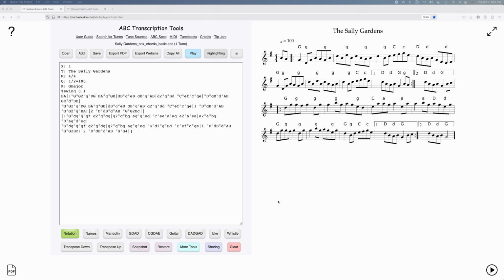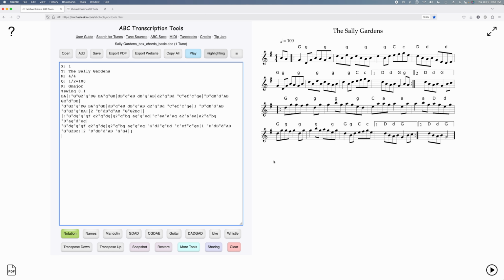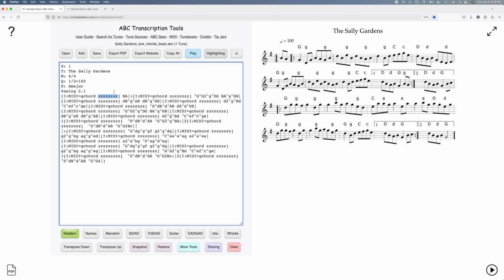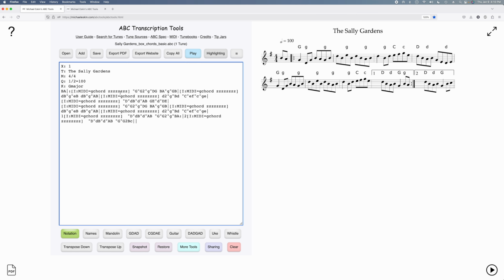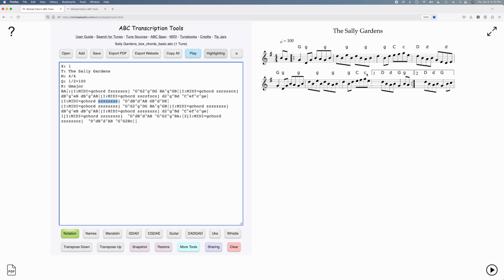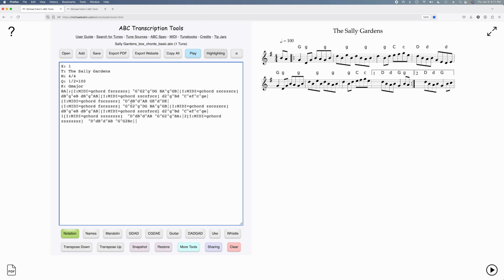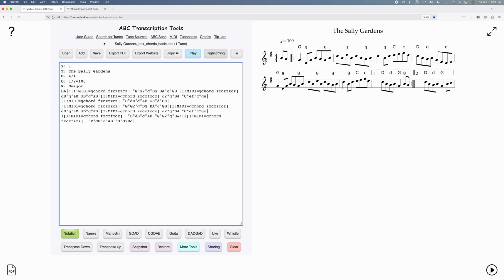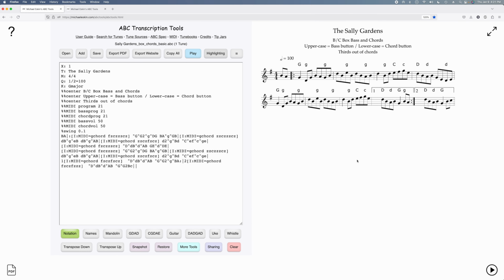ABC Transcription Tools - Using "Inject MIDI gchord Templates" to Speed Backup Pattern Creation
Demonstration of using the "Inject MIDI gchord Templates" feature on the "Hamburger" menu to speed creation of custom backup patterns using inline %%MIDI gchord annotations to meet very specific bass and chord playback requirements.

The demo I show in the video is adding cutom backup patterns to the reel "The Sally Gardens" for a B/C button accordion PDF tunebook I'm putting together to teach new players exactly how to use the bass and chord buttons on the left side of the instrument.

For my book, the backup when playing the tunes has to match exactly what I'm specifying in the notation.

Without the custom %%MIDI gchord patterns, it would have used the default abcjs 4/4 boom-chick backup pattern.

"Inject MIDI gchord Templates" speeds the process by injecting a meter-appropriate inline %%MIDI gchord pattern into every measure of the tune.

You then can walk through the tune and set the bass, chord, or rest values for each eighth note timeslot in the pattern using the standard %%MIDI gchord control string f, c, or z characters.

This feature is only available on Desktop browsers.

Feature is in version 2246_010925_1700 or later.

Check the version number on the lower left corner of the "Settings" dialog.

Click the version number to update to the latest if required.